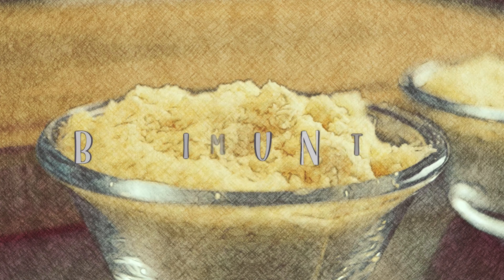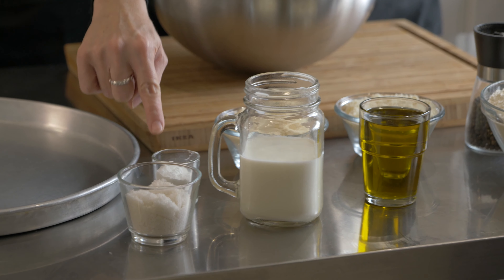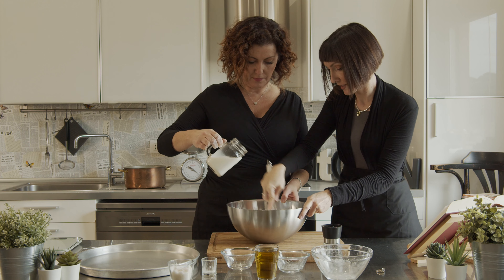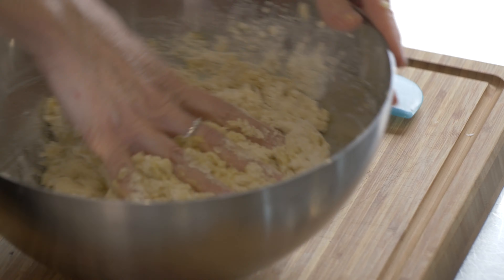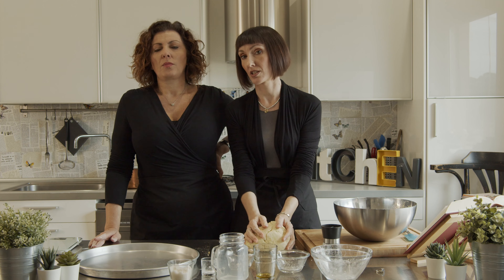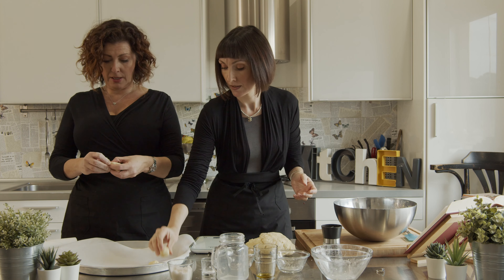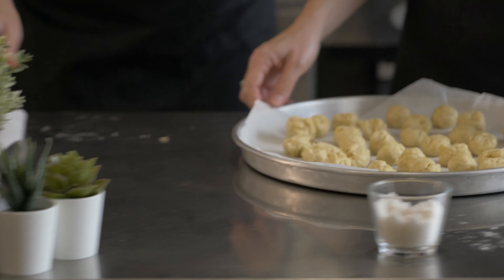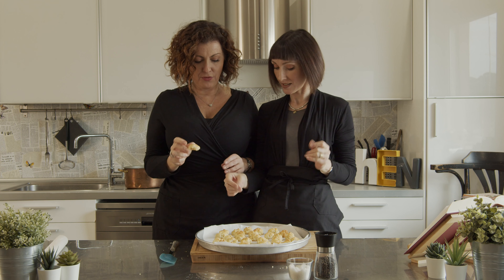Savory Brutti Ma Buoni Recipe - Foodie Sisters in Italy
We forced our mom to give us our family recipe for the savory version of classic brutti ma buoni cookies. Have you ever heard of Italian 'ugly but good' cookies? The traditional sweets ones are made with hazelnuts, egg whites, and sugar; this savory cheesy version is perfect with a glass of wine for an aperitivo. Watch Foodie Sisters in Italy Benedetta and Valeria share their no-longer-secret family recipe.

🎯 We are 100% Made in Italy
Foodie Sisters in Italy are Co-founders of Local Aromas | Rome, Italy